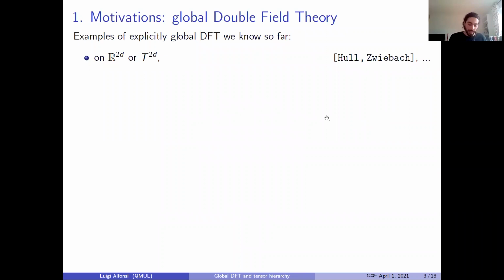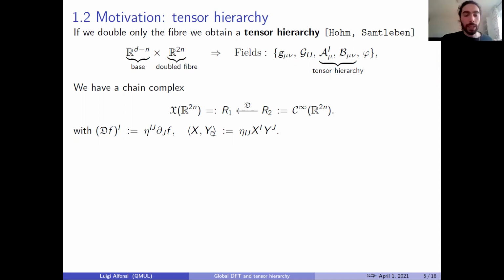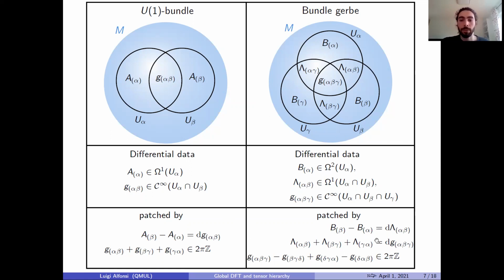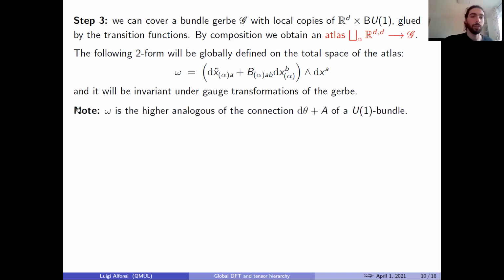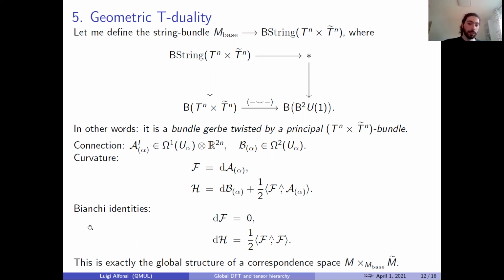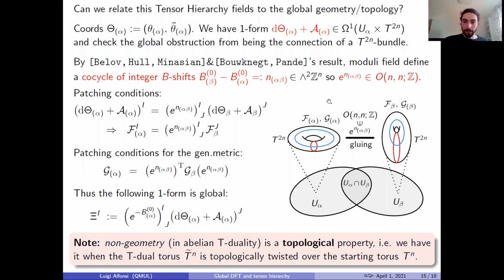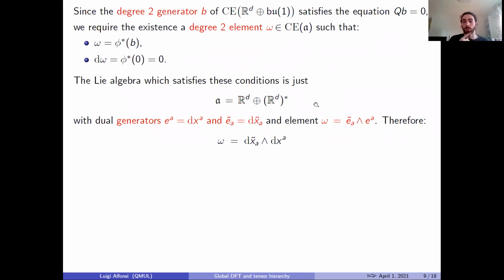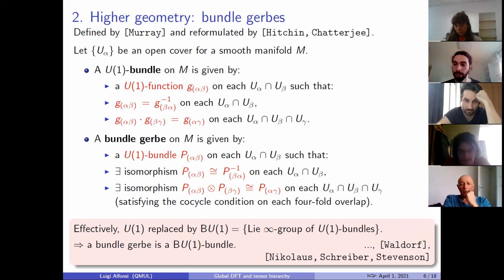Luigi Alfonsi - Global Double Field Theory and tensor hierarchy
A recording of the talk by Luigi Alfonsi at the Prague MatFyz seminar on the 1st of April 2021.
The talk is about the global geometry of DFT and about how the construction fits for geometric T-duality, global tensor hierarchy and T-folds.